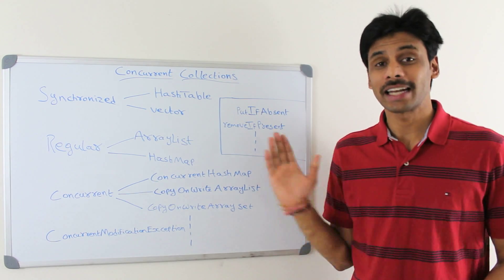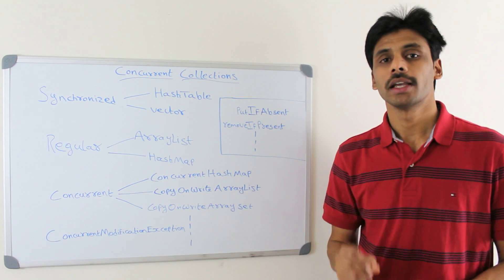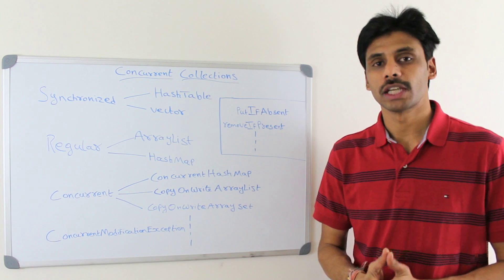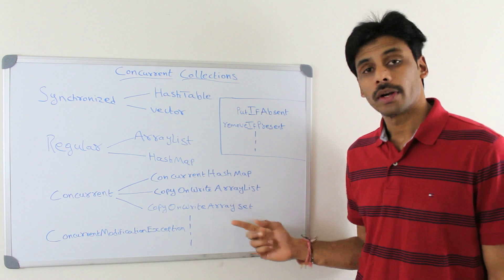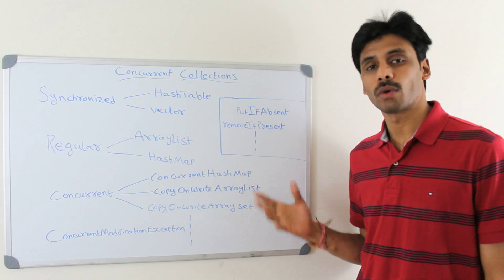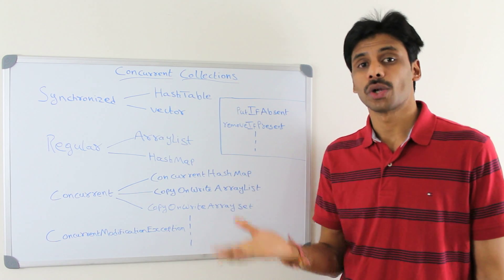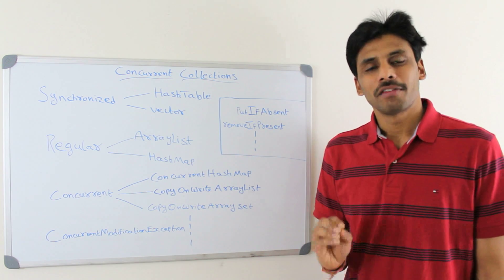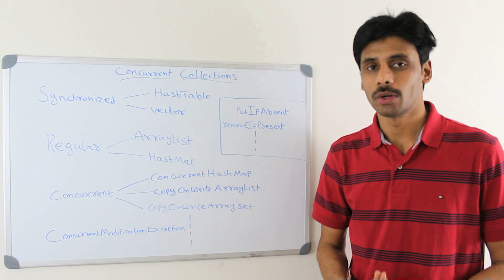Java Concurrent Collections